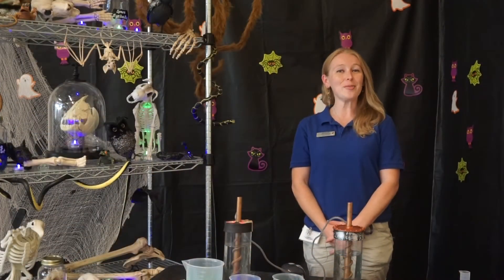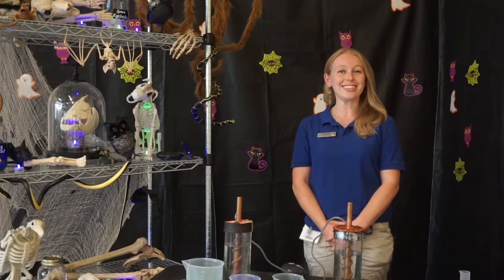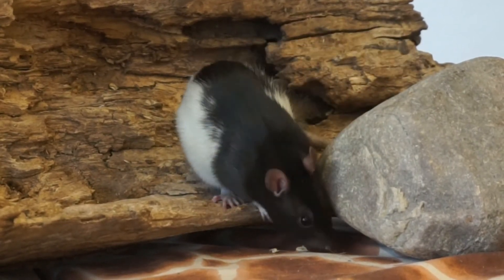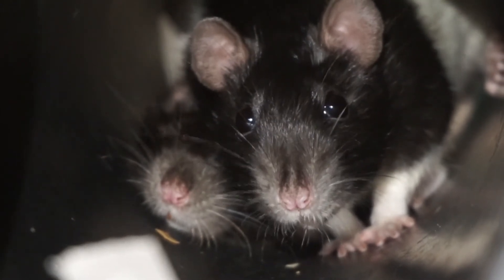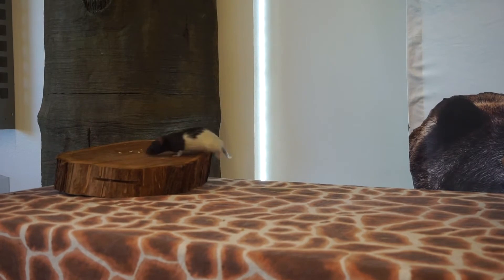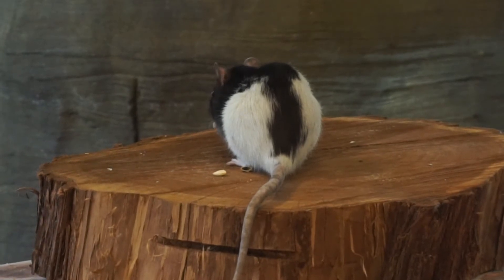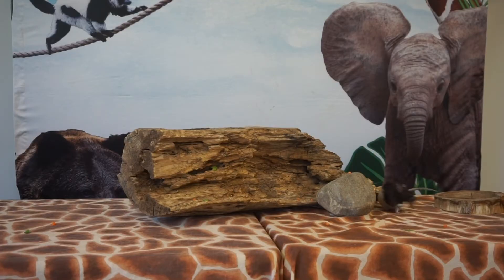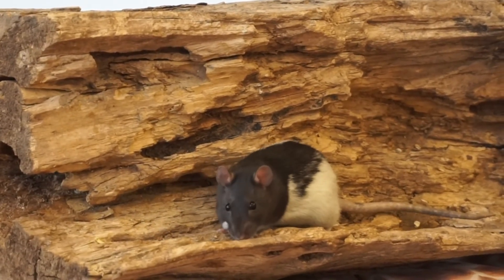Creature Feature: Rats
Squeaking in for our final Creature Feature is the mischievous rat! These rodents have a reputation as pests, but is there more to their story? Meet our educational ambassador rats and learn what you can do to protect rodents and animals all along their food chain!